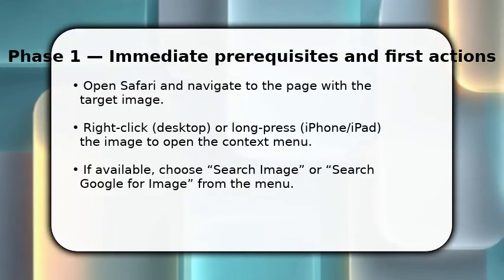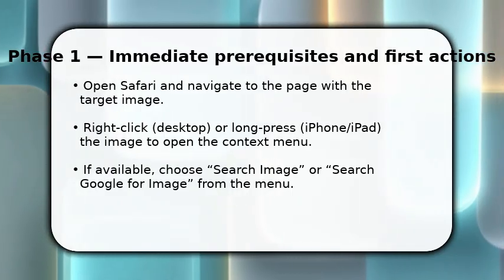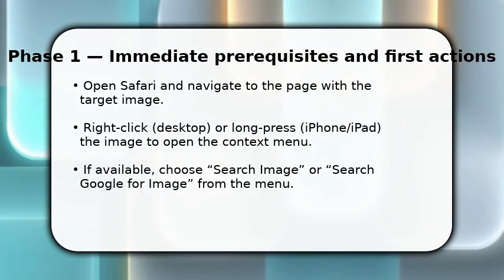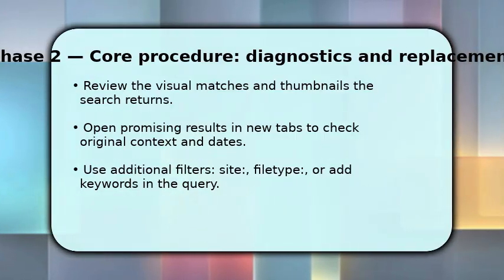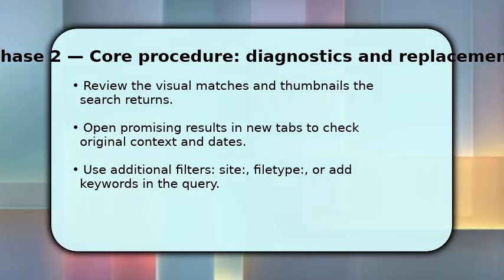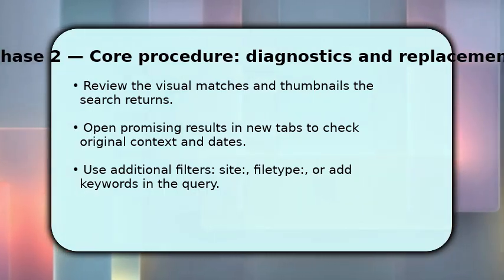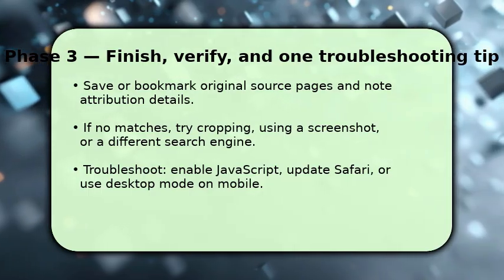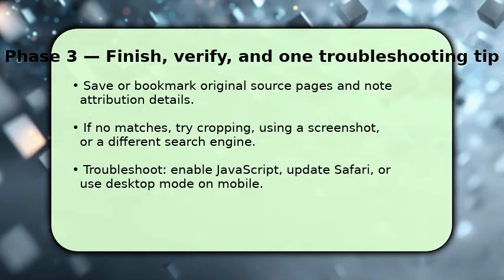How to Search Image in Safari - Step by Step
How to Search Image in Safari - Step by Step | 🔒 Surfshark VPN Deal — Stay private and secure. $1.99/mo + 3 Months Free ▸

Learn the easy steps to search for images within Safari on your Mac or iOS device. This video guide takes you through each stage, from opening Safari's image browser to refining your results with filters and sorting options.

Safari, image search in Safari, Mac instructions for searching images on Safari, iOS device guide, how to find pictures using Safari